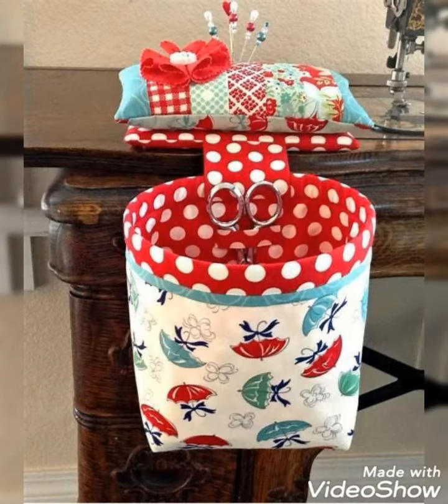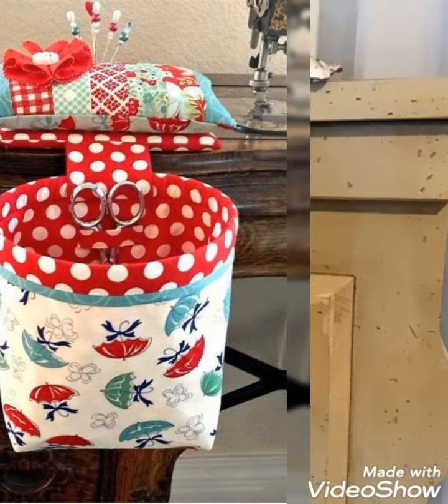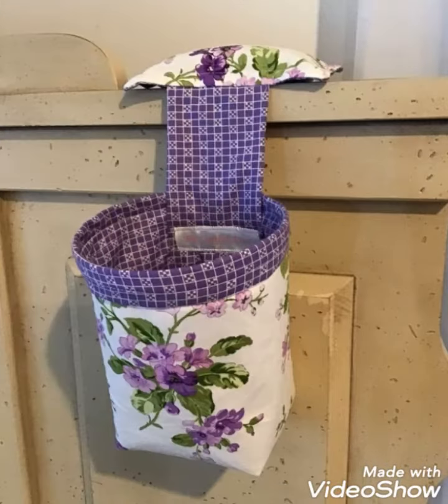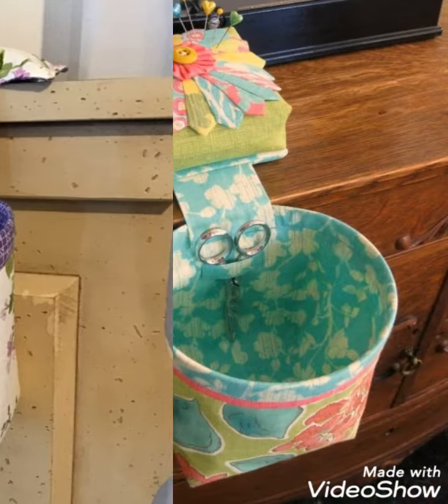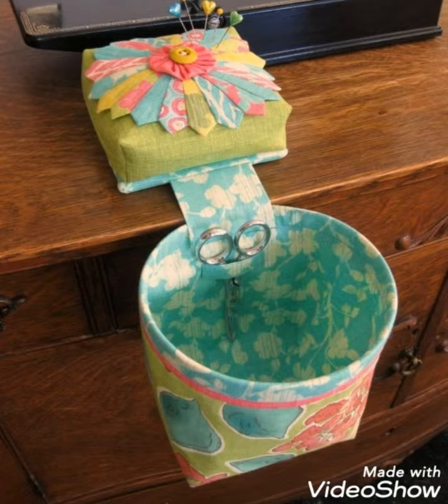💥New Latest simple DIY patchwork thread catcher by pop up fashion 🌺